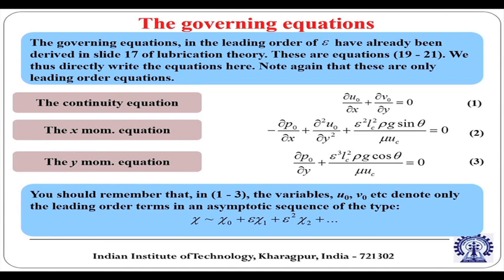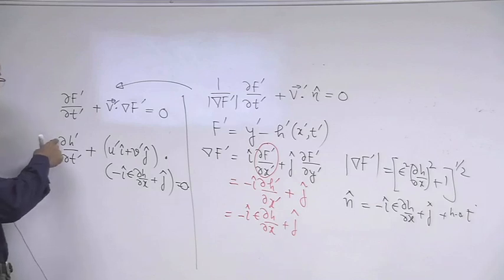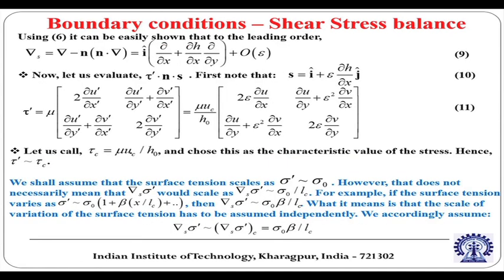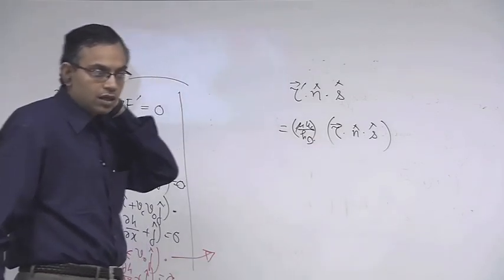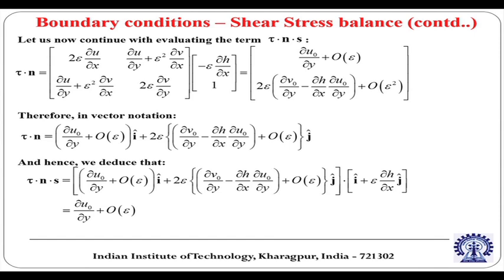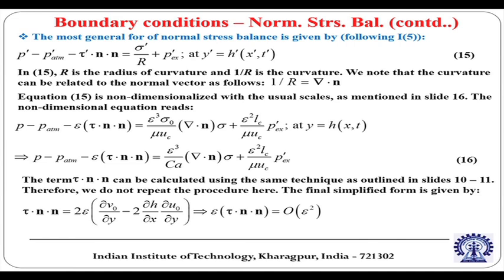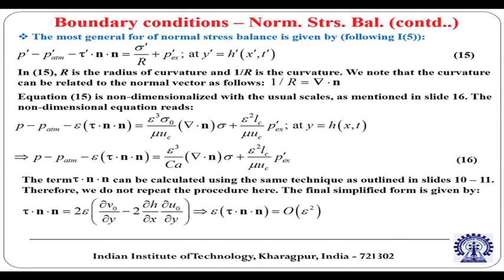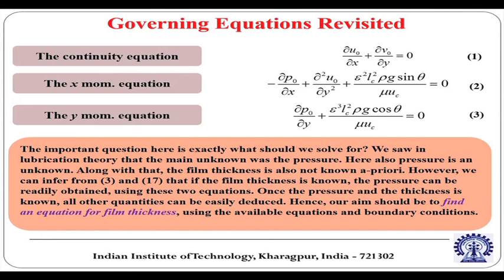Mod-01 Lec-30 Thin Film Dynamics (Contd.)